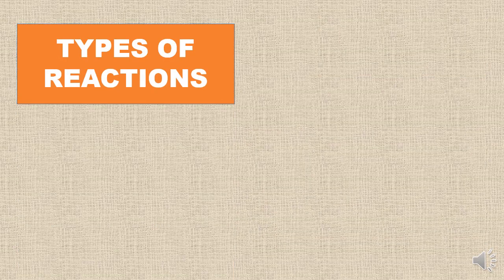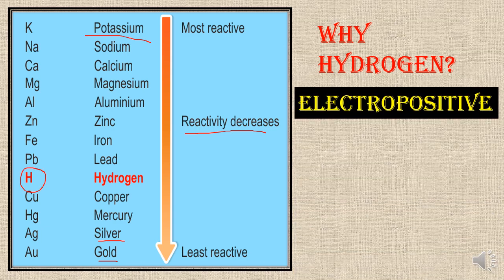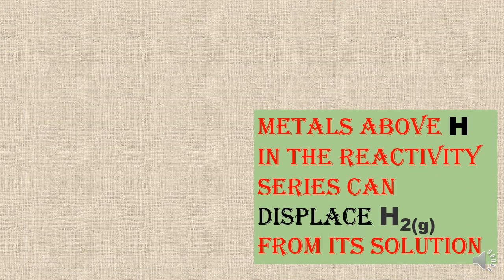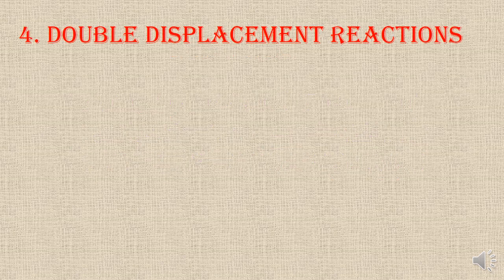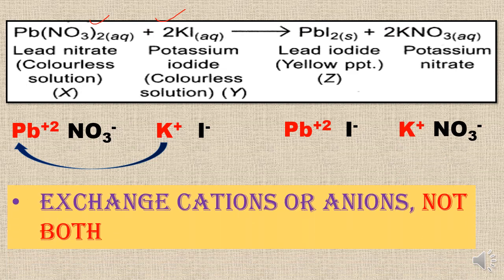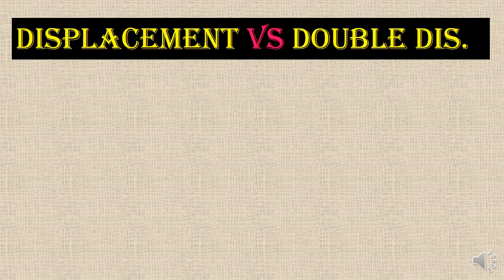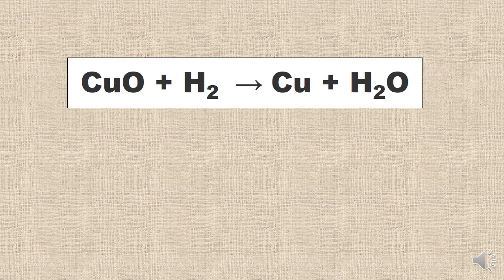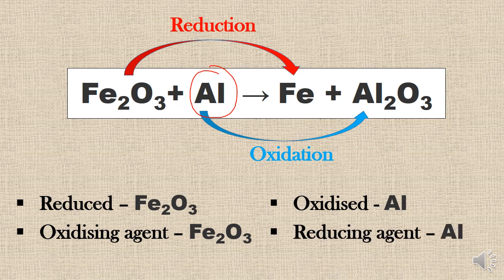TYPES OF CHEMICAL REACTIONS||PART 2||DISPLACEMENT||DOUBLE DISPLACEMENT||REDOX||CLASS 10||CHAPTER 1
THIS VIDEO IS THE PART 2 OF TYPES OF CHEMICAL REACTIONS THAT COVERS DISPLACEMENT, DOUBLE DISPLACEMENT AND REDOX REACTIONS. THESE CONCEPTS ARE EXPLAINED WITH SOME INTERESTING EXAMPLES WITH THE KEY POINTS FOR EVERY REACTION.